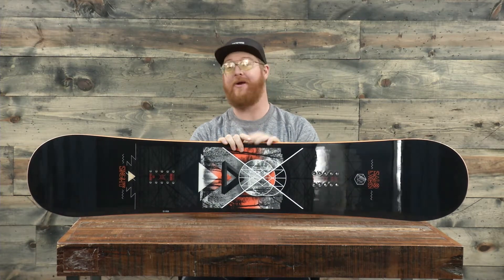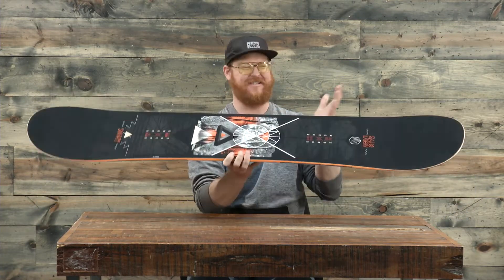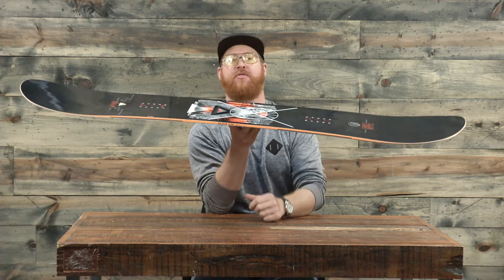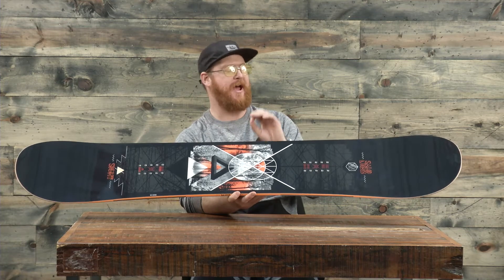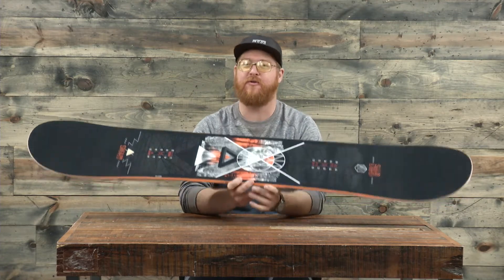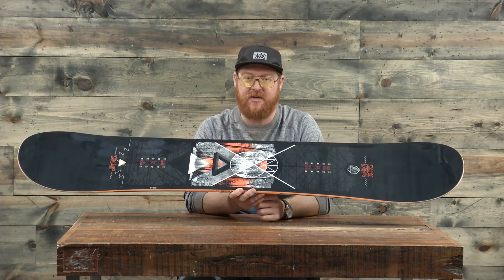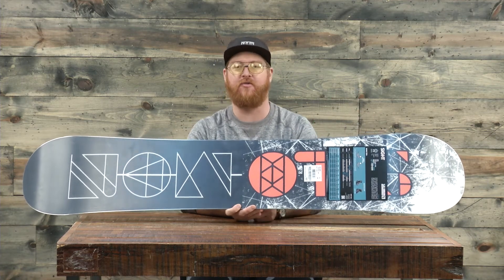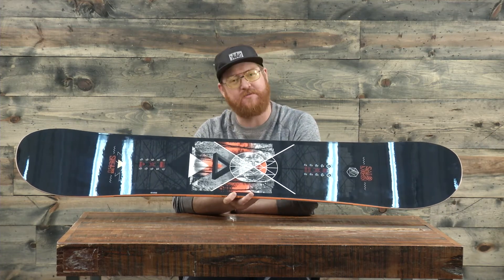2017 Salomon Sight Wide Snowboard Review - The-House.com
Salomon Sight Wide 2017.  Guf takes a look.